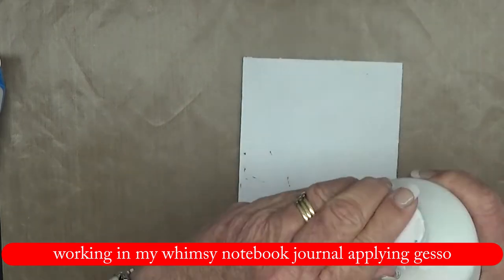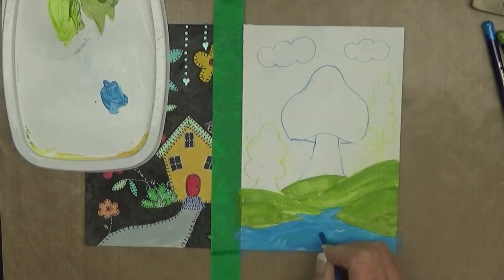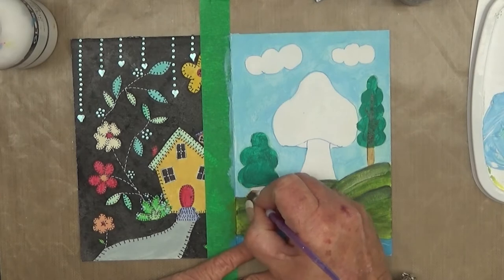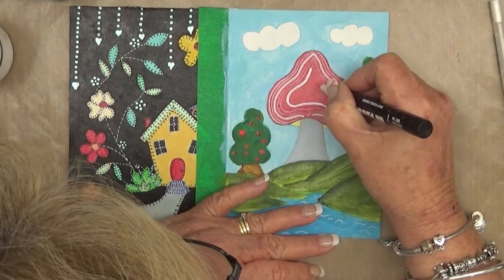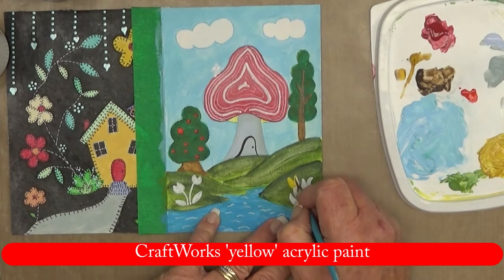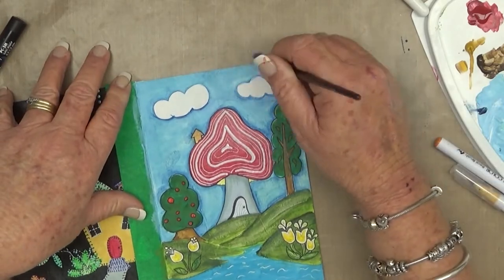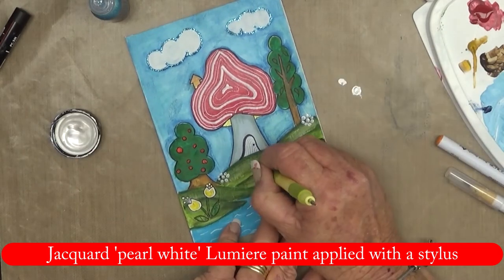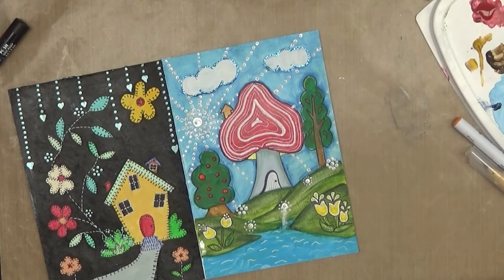Art Journal Page 221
Another whimsy house page today. This one frustrated me to no end. I tried changing things mid stride and nothing seemed to work. In the end I just went with plain and simple and hope the next one is easier LOL.

My other YouTube channel where I stream live weekly on Fridays at 11am AEST (9pm EST USA):

Skyline_C024(cr) by Accelerated Ideas (0.10)